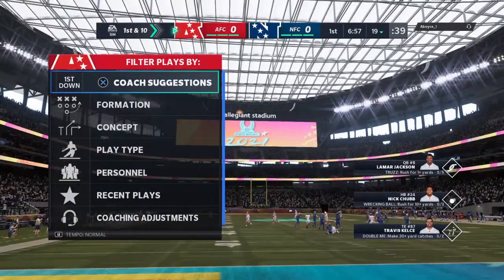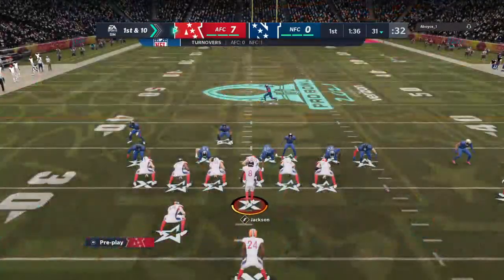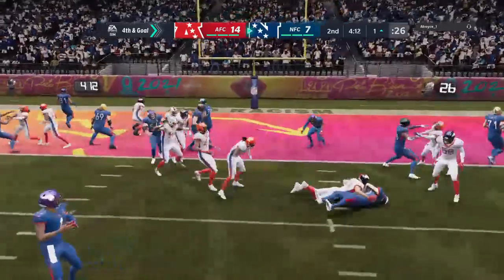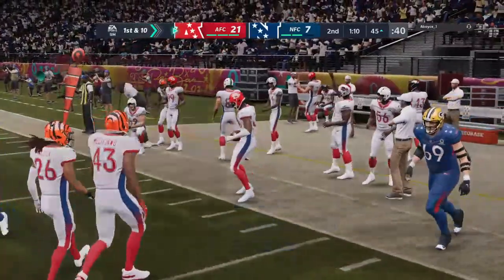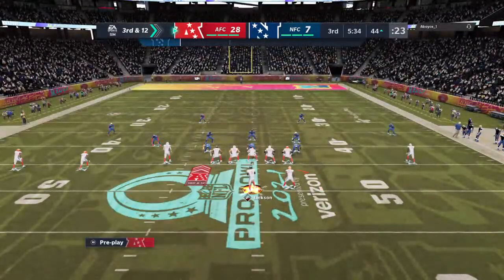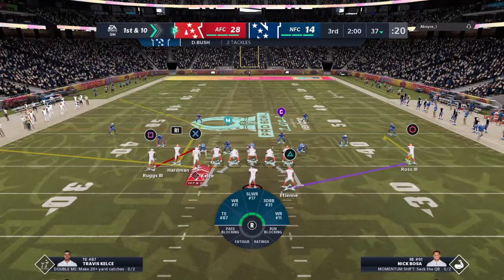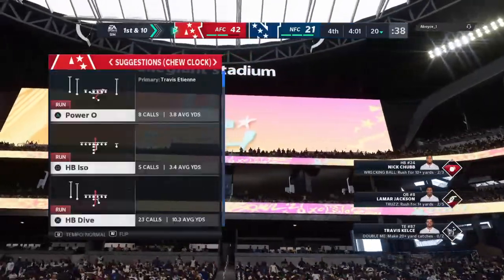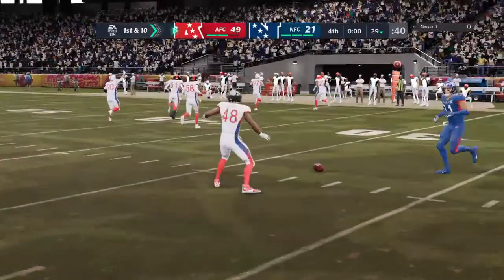D4L S4 Probowl